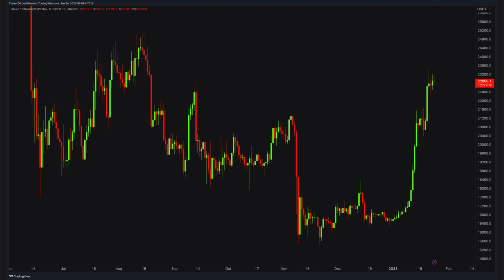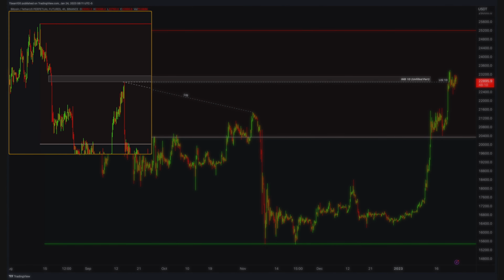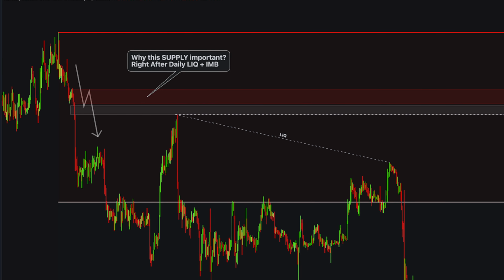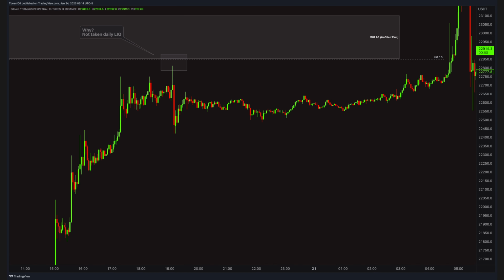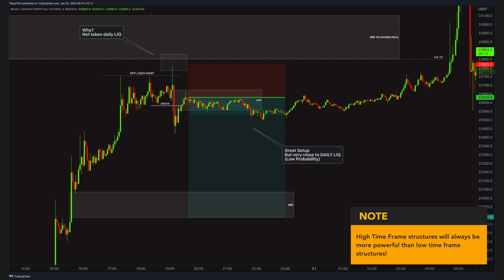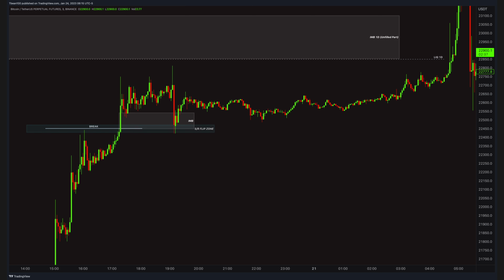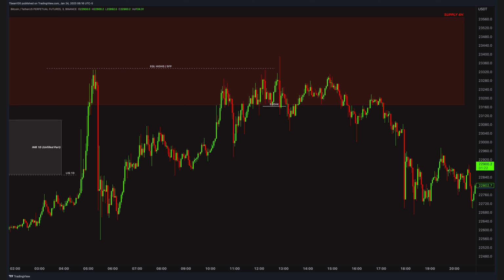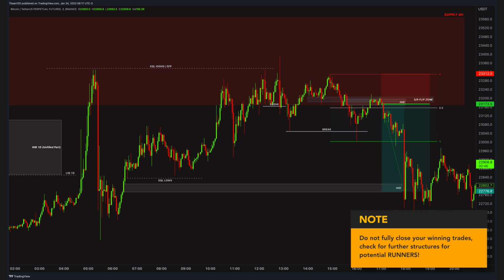How to MAXIMIZE your WIN RATE? Making a +82% Profit Day Trading & Scalping with PRICE ACTION TRADES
✅  Description:

How to increase your win rate? The main question of every single trader out there! Is it possible? YES and NO. First of all, trading is not simple or easy. It requires years of daily practice to be a day trader or scalper. However, with enough effort, it is possible to achieve some level of success in trading.

You can use these trading strategies with cryptocurrencies, forex, commodities, and futures, even for stocks, and penny stocks scalping and day trading.

✅  Chapters:

00:00 Intro
00:26 FREE TRADING COURSE
00:48 Disclaimer
01:03 BITCOIN Daily Outlook
02:00 4-Hour Analysis
03:23 Trade 001 (Avoiding BAD TRADES)
05:08 Trade 002 (Mindshift GOOD TRADES)
06:09 Trade 003 (Taking OPTIMAL TRADES)